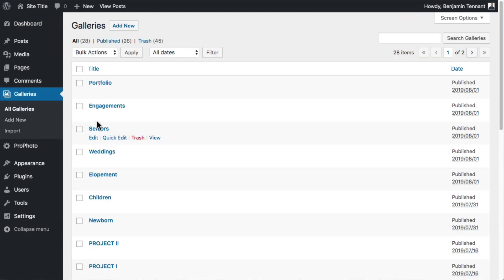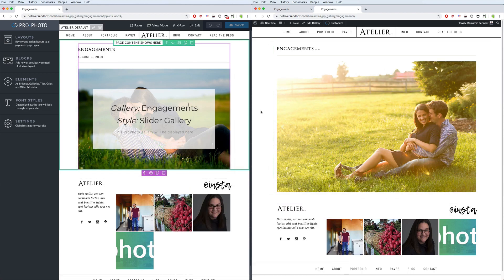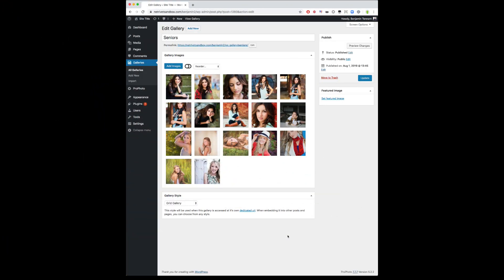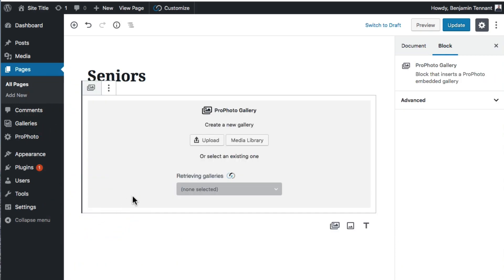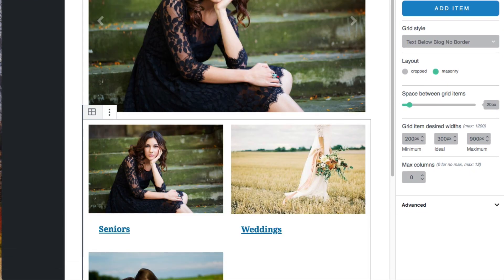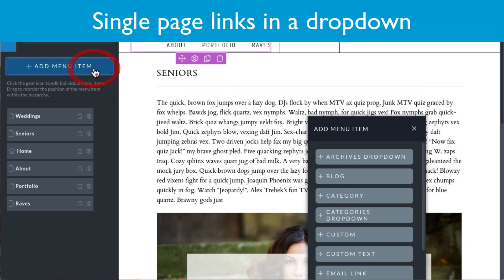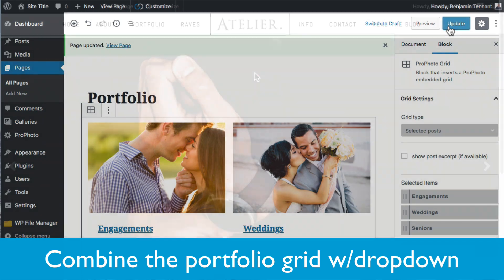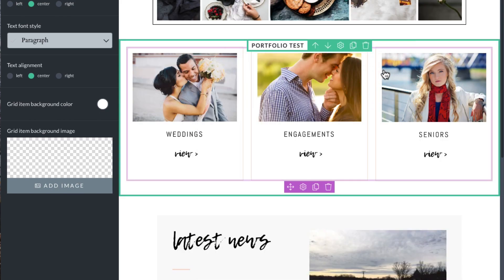ProPhoto Portfolios - Using WordPress Pages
Create a gallery area with the ProPhoto theme by adding galleries directly to the page editor.